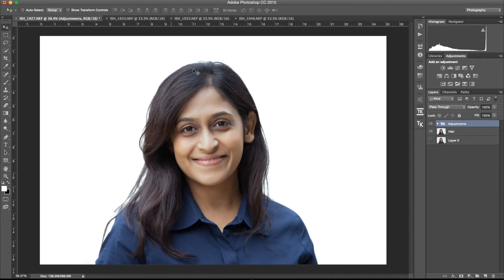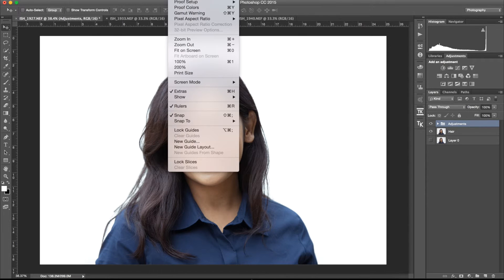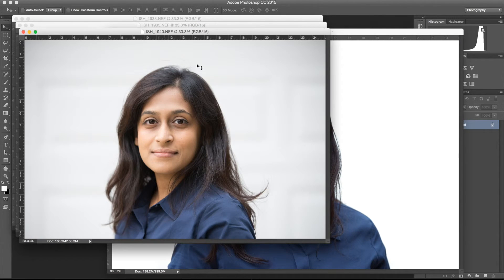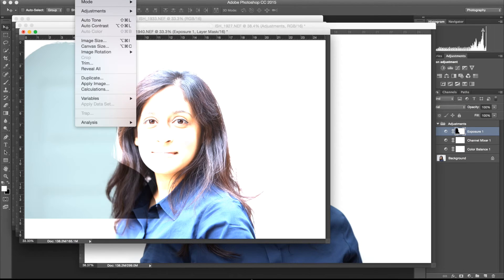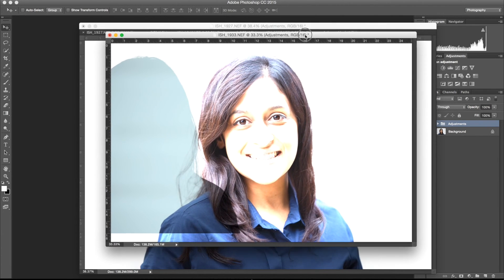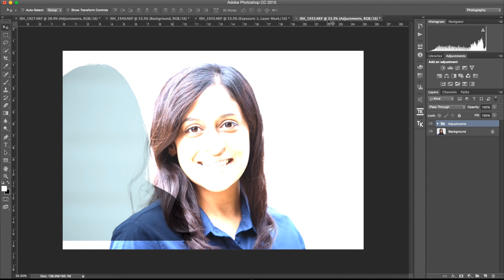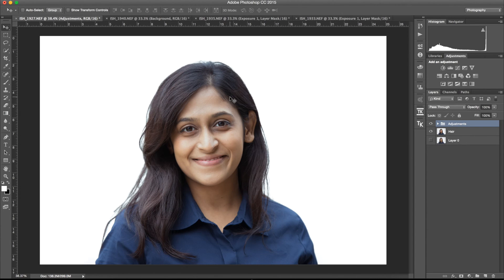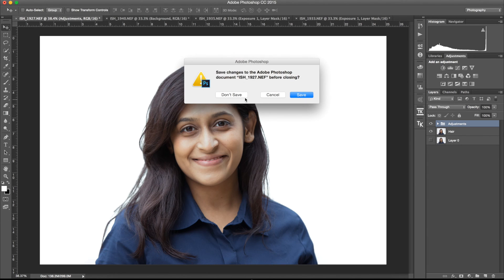Ep. 12 – How to sync photos in Photoshop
In this episode, we look at how to synchronize multiple photos in Adobe Photoshop.